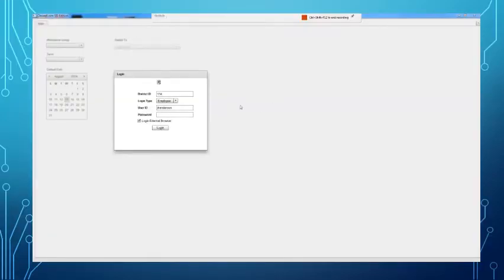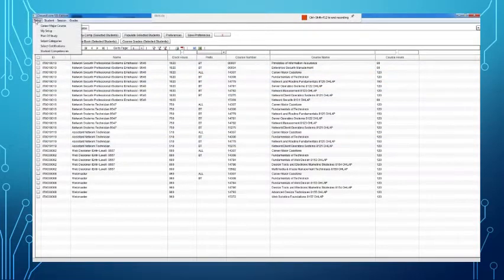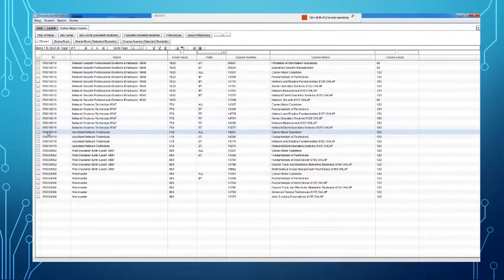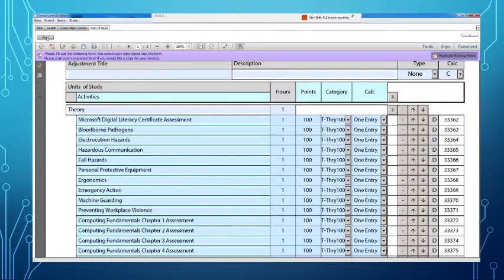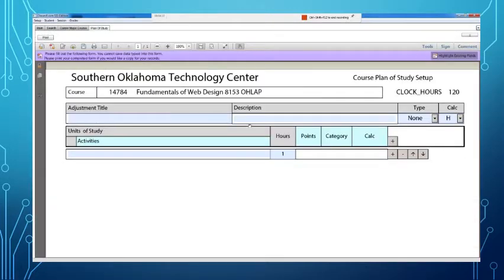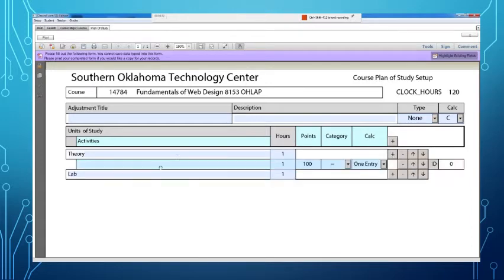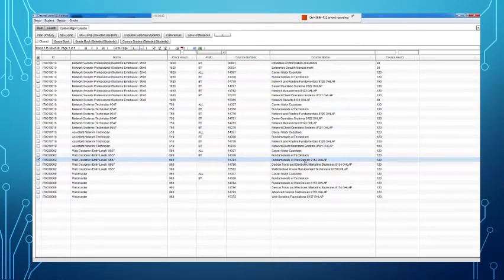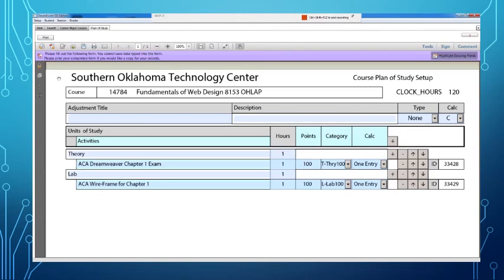Course Plan of study